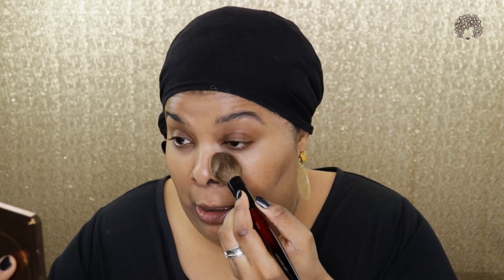By Terry Terrybly Paris + More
I got my By Terry VIP Expert Paris By Light Eyeshadow Palette, Lash Expert Twist Brush Terribly Paris.  I also tried out the Hyaluronic Tinted Hydra-powder and the Glow Expert Duo Stick in Beach Glow.   Rocking our Breezy Tee Full T-shirt Hair Towel Wrap in black, I dug in. Enjoy!

Breezy Tee
2801-801 Almada
Portugal

  MY FACE

Silicone Free Silicone-Free Priming Moisturizer
Surratt Dew Drop Foundation 11
Fenty Beauty Concealer 330
By Terry Hyaluronic Tinted Hydra-powder
Natasha Denona Tan Bronze & Glow Blush & Bronze Powder
VIP Expert Paris By Light Eyeshadow Palette
Lash Expert Twist Brush Terribly Paris
By Terry Glow-Expert Duo Stick Beach Glow
Volition Screen Time Hydra-Mist
Pat McGrath Labs Bronze Temptation Lust Gloss
Light Laquer HBIC Nail Polish